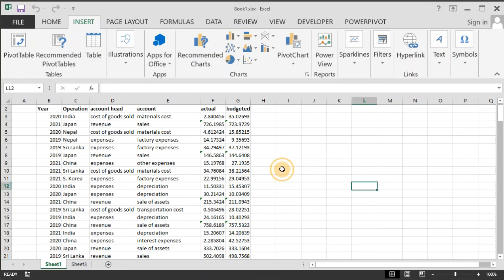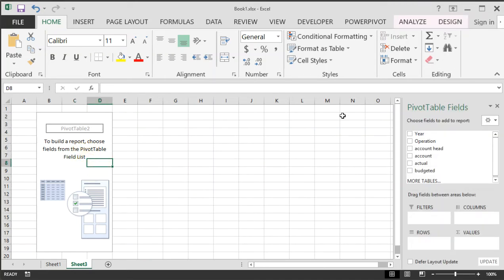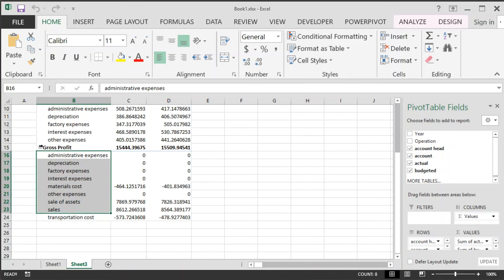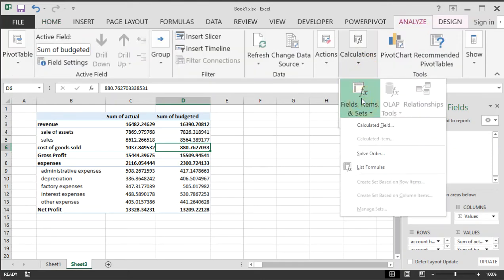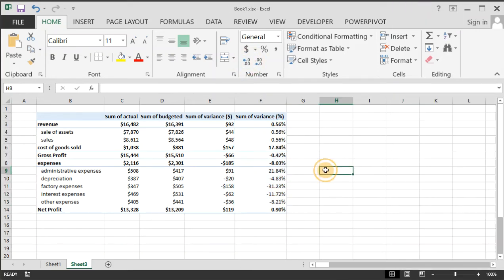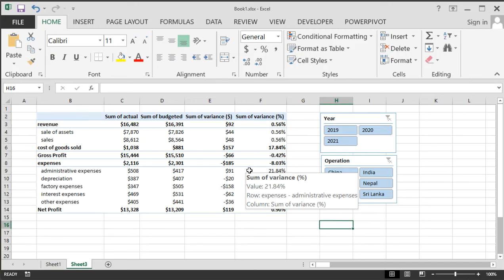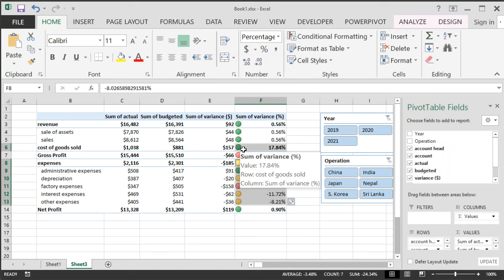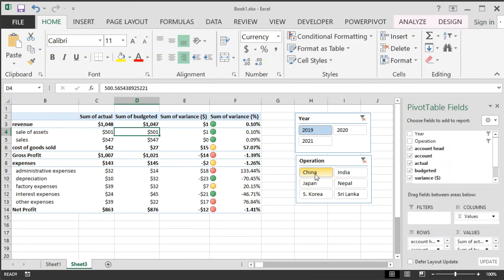Pivot Table | Excel | Data | Income Statement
This video will show some basic use of pivot table. (making income statement and variance).
MyOnlineTrainingHub helped a lot here.